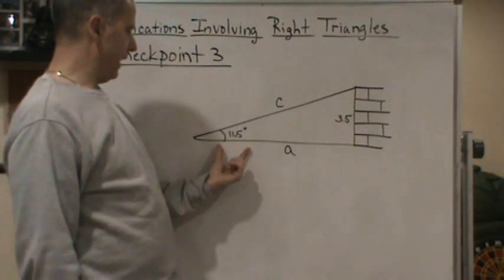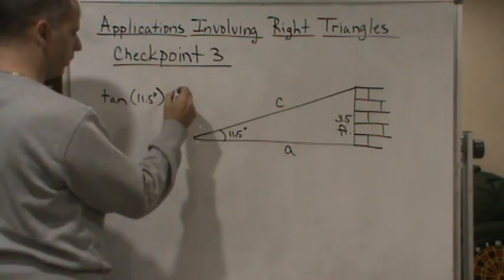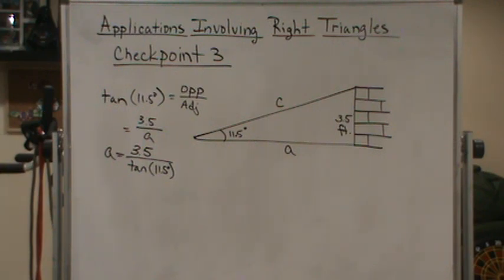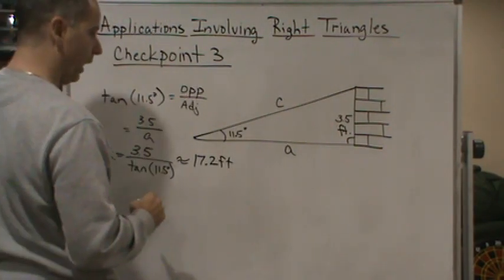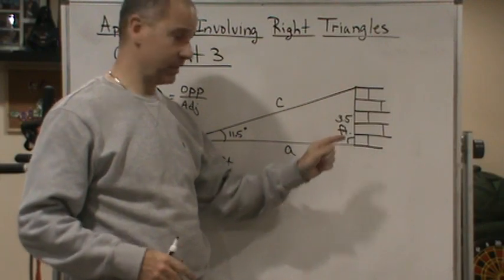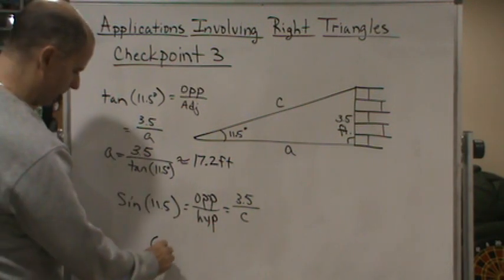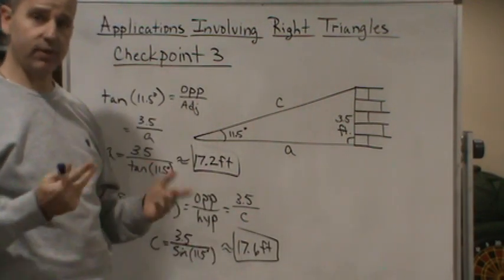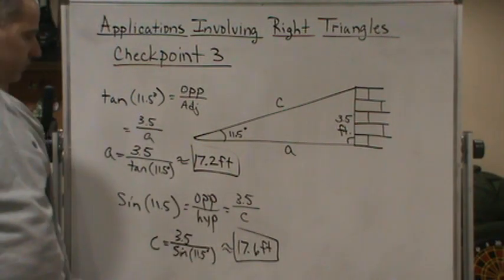MTH123 Trigonometry Right Triangle Trig Applications ChkPt3